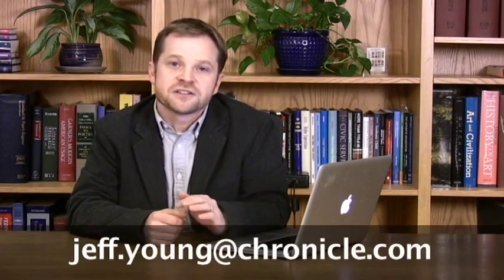'Classroom Confessional'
College students: The Chronicle's Jeff Young wants you to tell us whether your lectures are up to snuff.